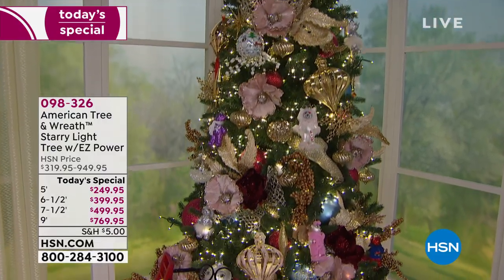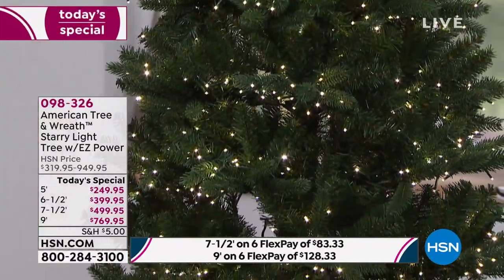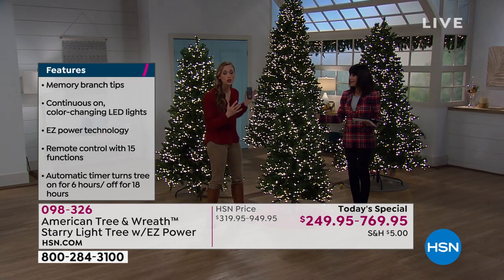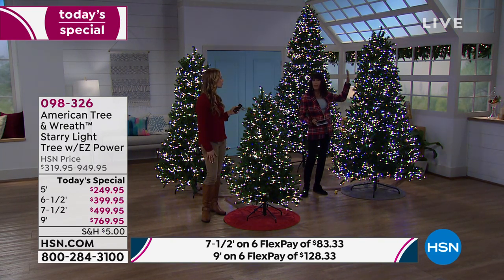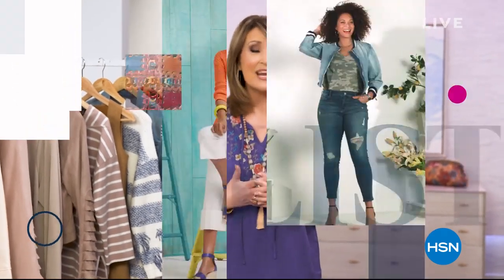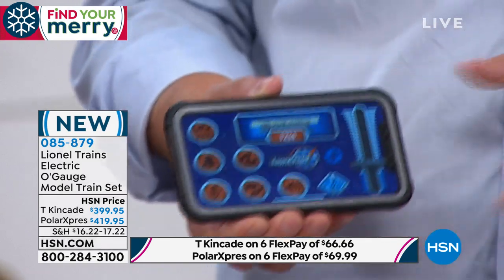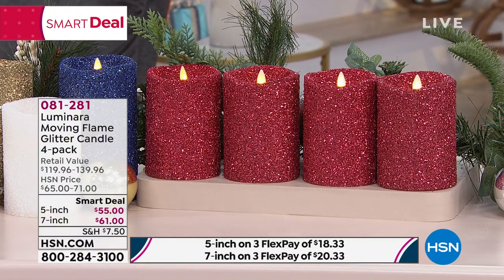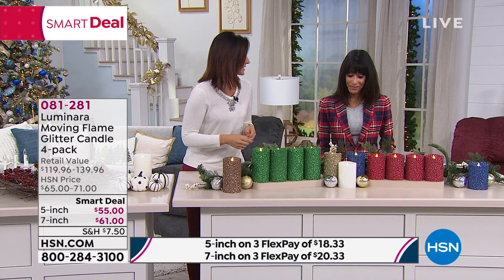HSN | AT Home 10.15.2019 - 09 AM